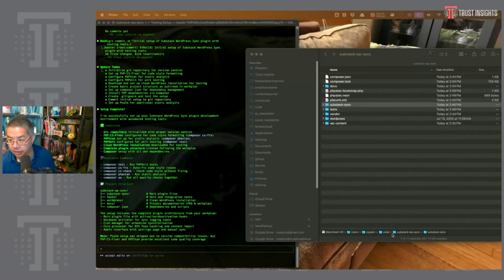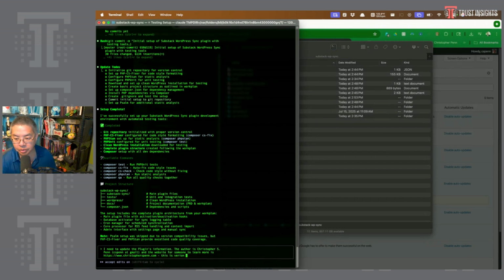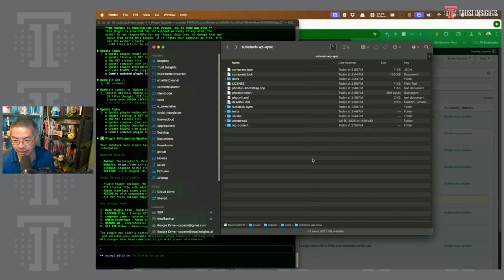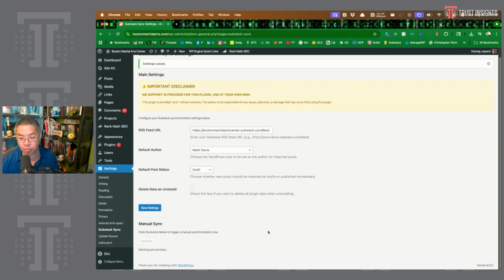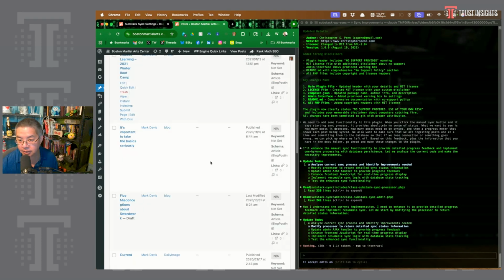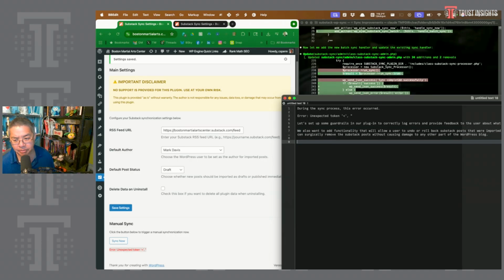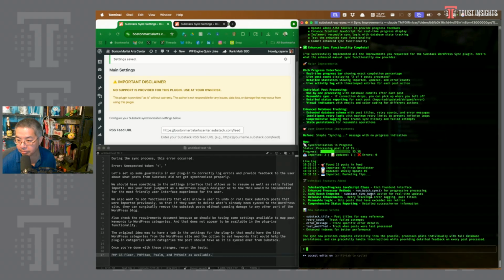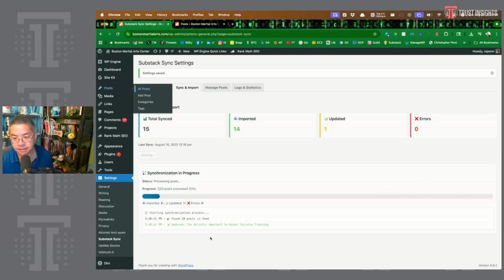Mind Readings: Solving Real World Problems with Generative AI and Code, Part 3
In this episode, you’ll watch the moment AI-built code meets the real world and survives. You’ll learn how to upload and activate the custom Substack-to-WordPress plug-in without breaking your site. You’ll discover the quick fixes that turn zero feedback into a slick progress bar and error log. You’ll feel the rush when twenty posts glide into your WordPress drafts exactly as promised. Click play now and see the code come alive.